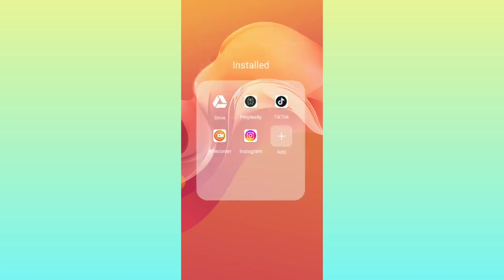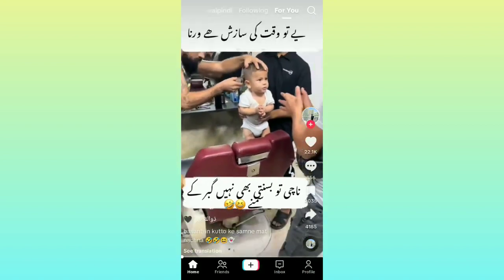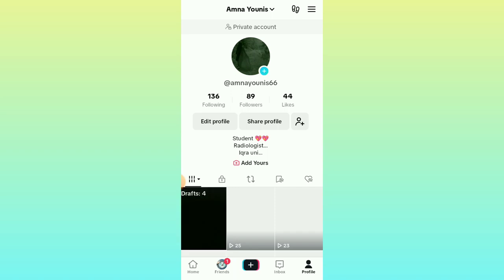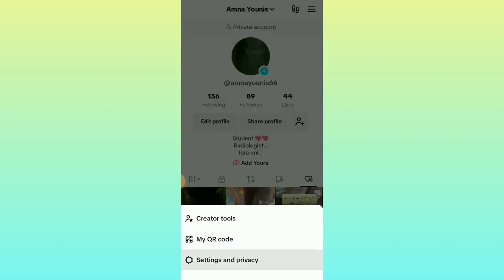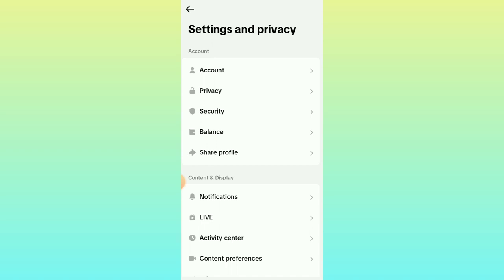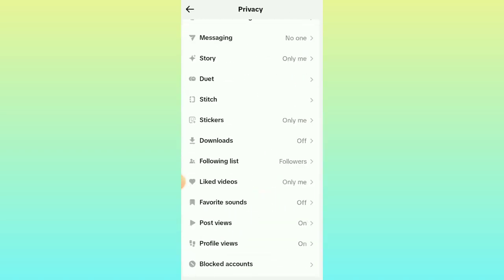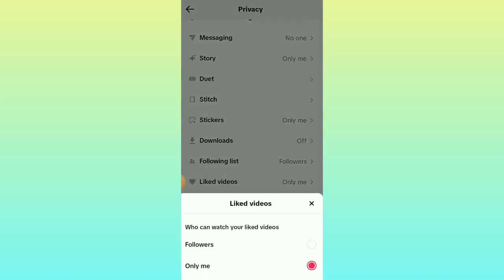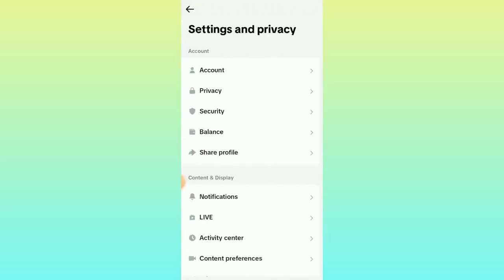How to Fix - TikTok Liked Videos Not Showing (2024)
Recovering - TikTok Favorited Videos Missing - Restore Disappeared Content

Queries Solved: TikTok liked videos disappeared, TikTok favorites not showing, TikTok saved videos missing

If you're facing issues with your TikTok favorites not showing up or saved videos going missing, this video is your ultimate solution. Learn step-by-step methods to restore your disappeared content and ensure a seamless TikTok experience. Let's get your TikTok favorites back in no time!